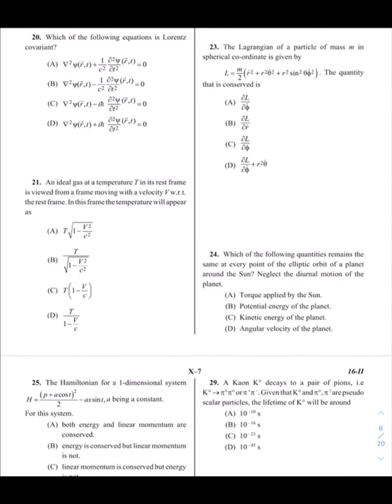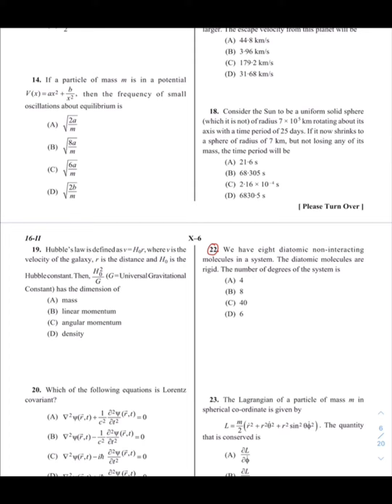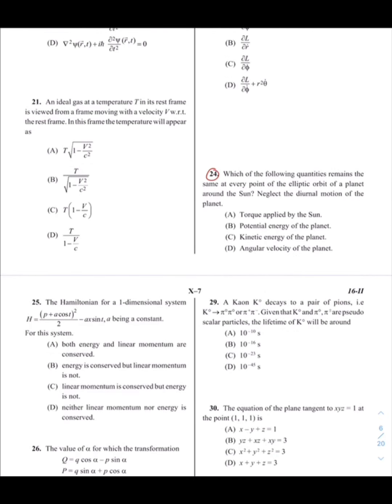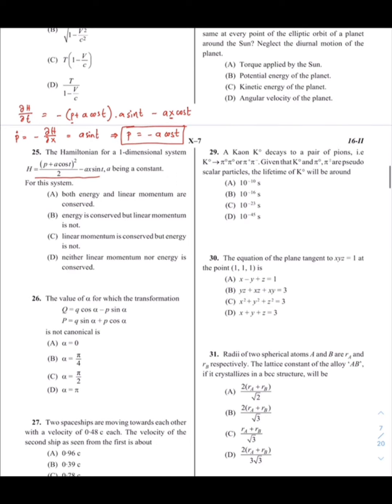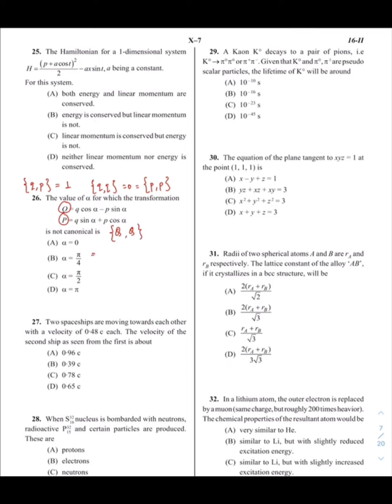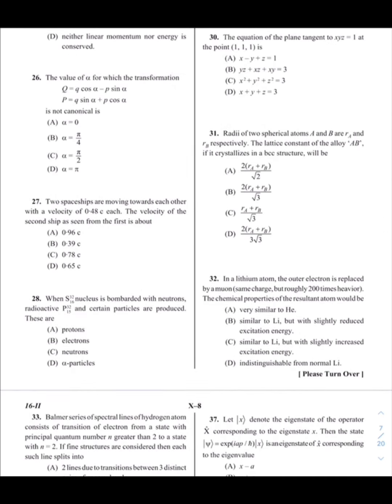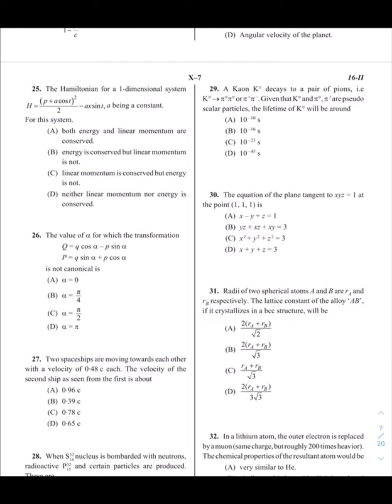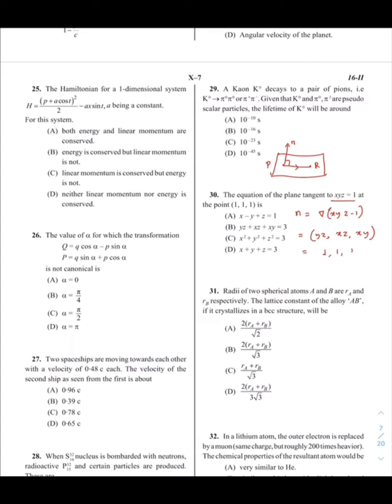WB SET 2022 physical sciences solutions part 3